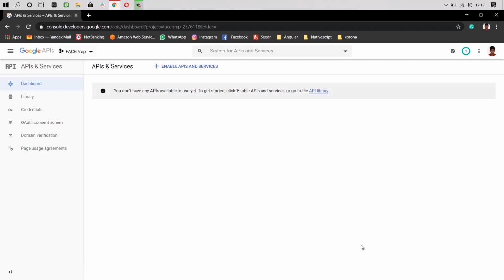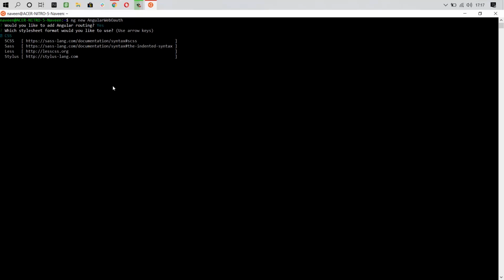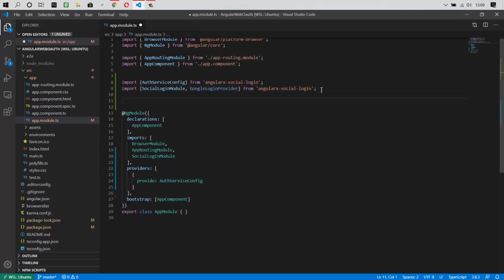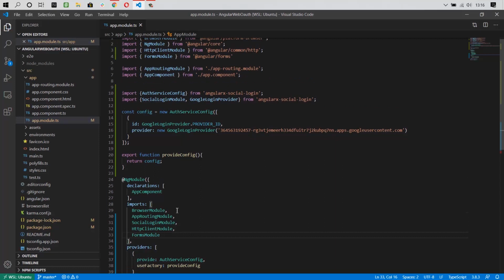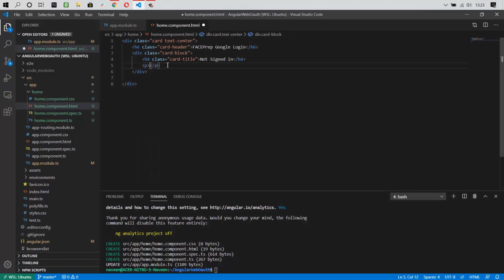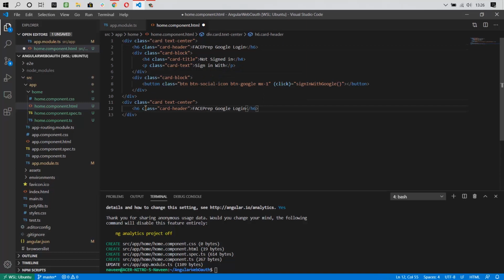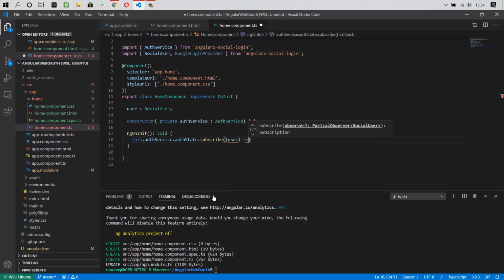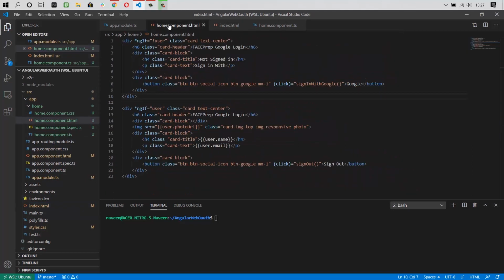Adding Google sign in to a web app using Angular | FACE Prep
90% of the present-day applications have Google Authentication as one of the sign-in methods, with a few even making it mandatory. In this session, we are going to show how easily one can integrate google sign-in feature to their project!

Do like this video if you found it useful and share it with all your budding developer friends!

Comment with what kind of videos you would want us to make.